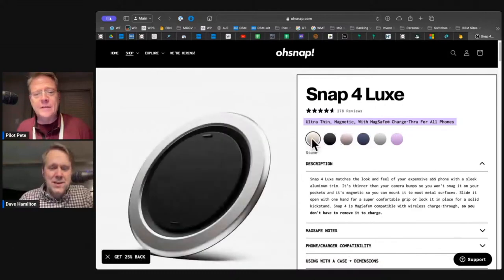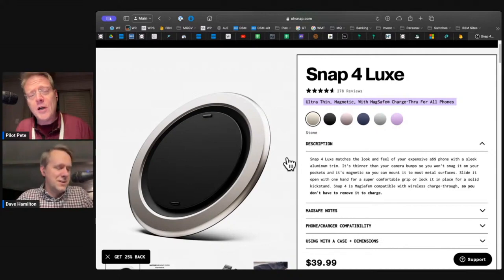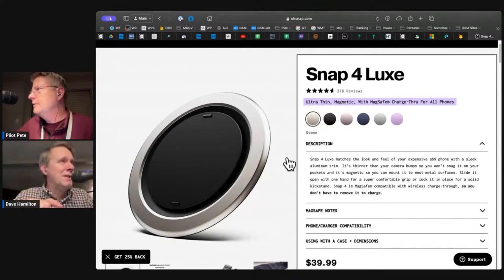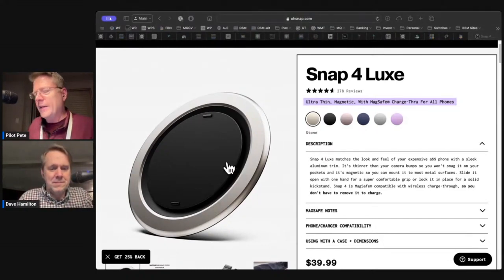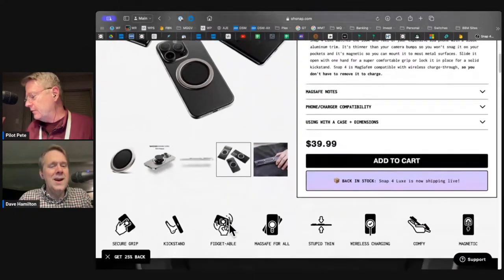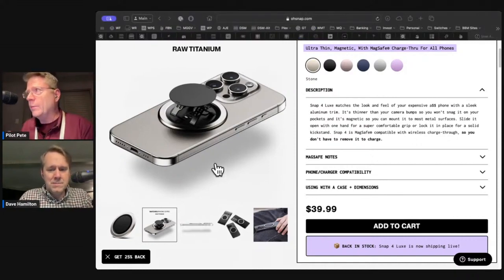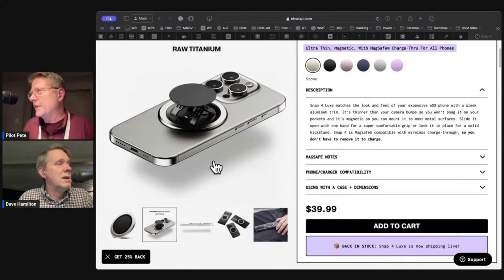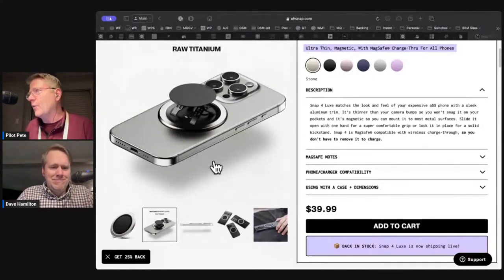CES 2024 First Look: Oh Snap! 4 iPhone Accessories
Join us in today's episode of Mac Geek Gab where we dive into the innovative world of Oh Snap accessories!

We're exploring the OhSnap 4 Luxe, a MagSafe-compatible, super-strong phone accessory that's as thick as a nickel but packs a mighty punch.

Discover its unique, ultra-thin design that allows for wireless charging, and why it's not just another phone grip.

Get insights on its durability (spoiler: it survived a concrete scrape!) and versatility, making it the perfect gift for any tech enthusiast.

Plus, sneak peeks at Oh Snap's upcoming wallet and mounts. Quality, innovation, and practicality all in one – don't miss out!